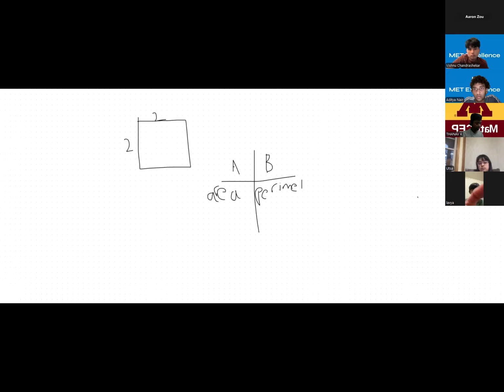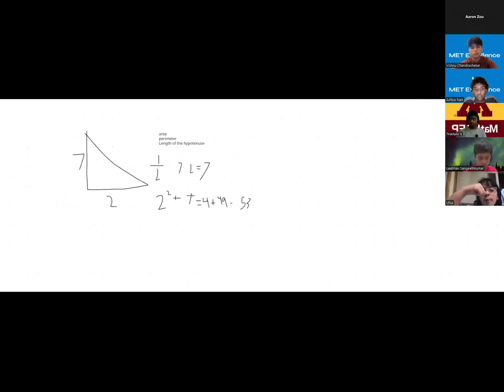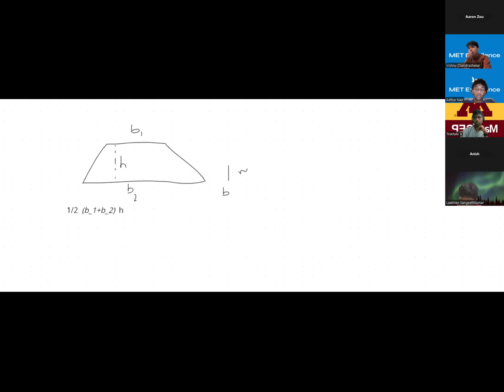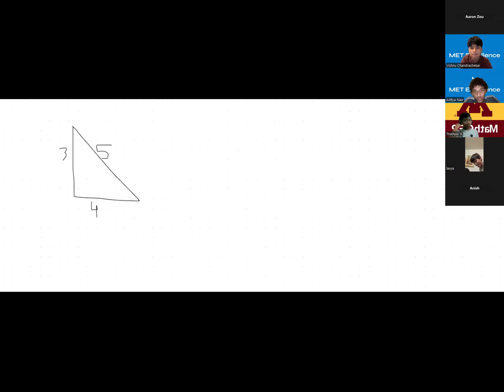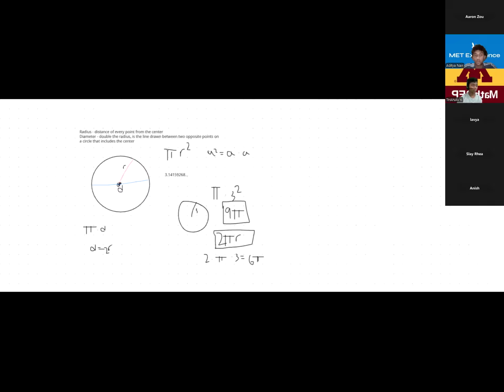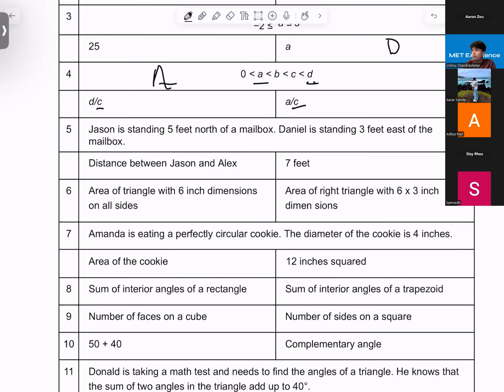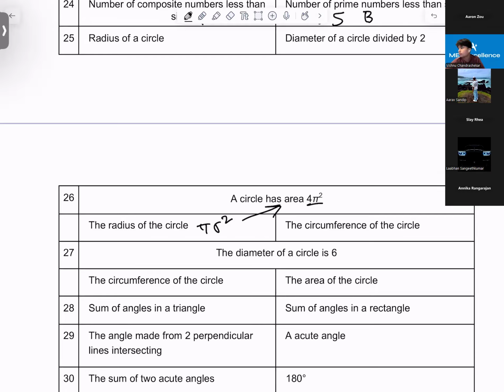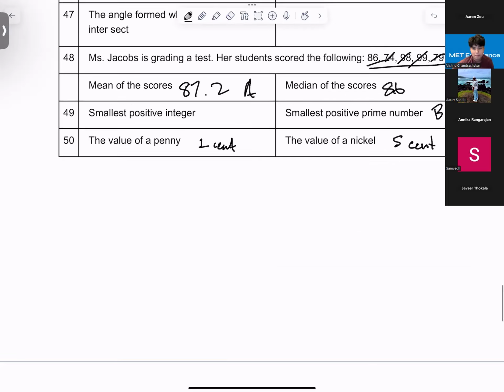UMTYMP Prep Geometry Lecture 2026